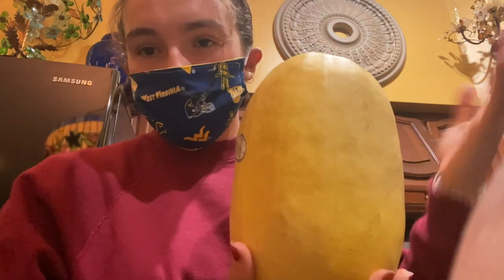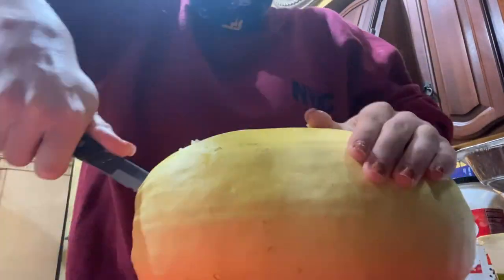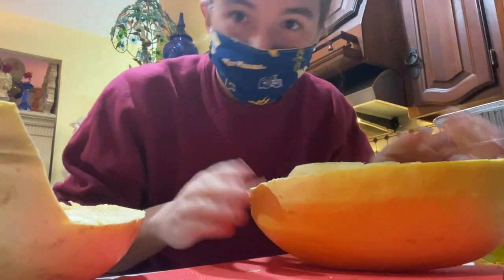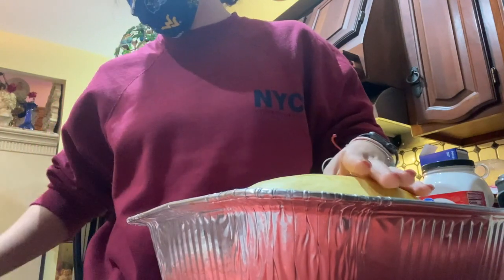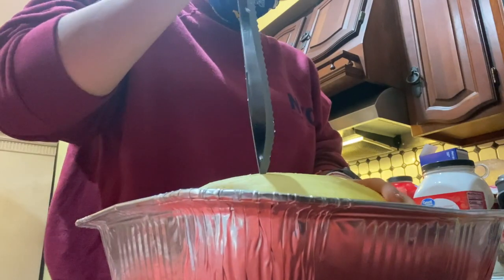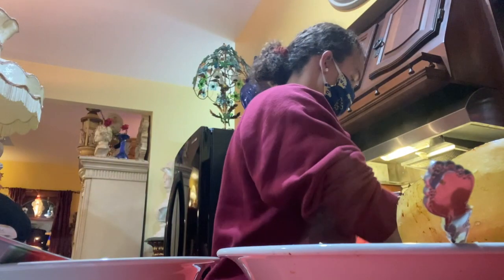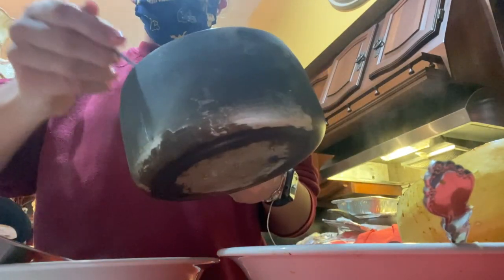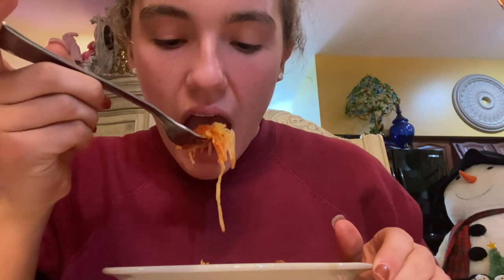COOKING SPAGHETTI SQUASH!!!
Hey guys 🍝
Enjoy this little cook with me! I had never tried spaghetti squash until this and I was super surprised! It was so good and it is a lot healthier than regular pasta!

✰kensy.jean

Follow my on VSCO for some cute photos of my life!!

✰ KensyJean